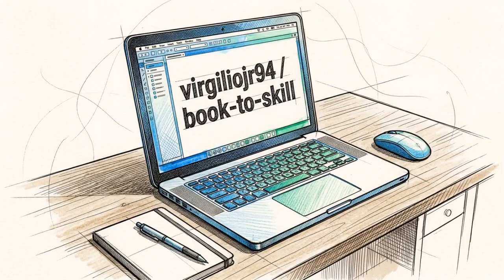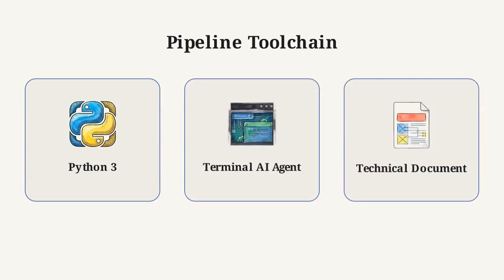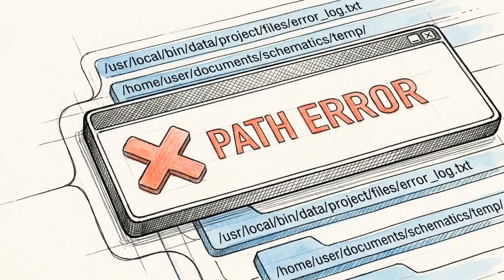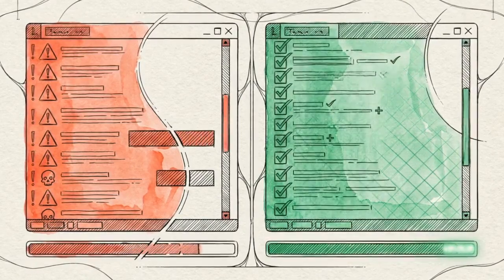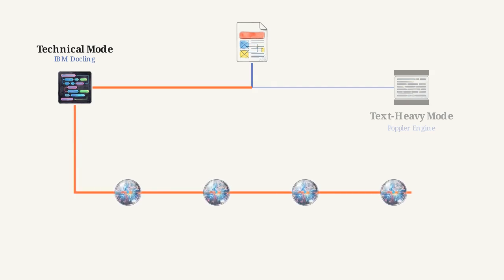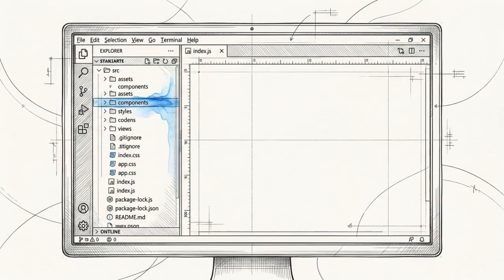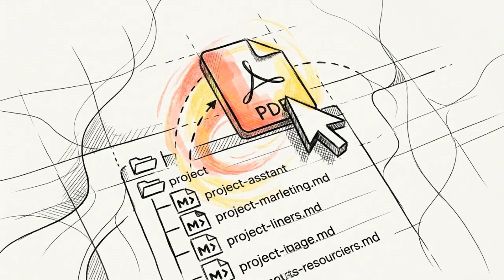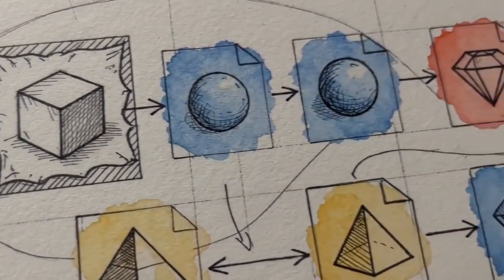Book To Skill GitHub Tutorial: Compile Technical Books Into 6,000-Token On-Demand Agent Skills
Book To Skill turns long technical PDFs, EPUBs, and docs into local agent skills that answer precise engineering questions without recurring context-window waste. This video shows why raw book uploads trigger the discovery loop tax, then walks through cloning the repository into the correct skills directory, running the extract check diagnostic, choosing technical or text-heavy parsing modes, and testing the compiled slash command inside your agent workflow. You will also see the generated skill.mmd, chapter modules, glossary structure, fold-in updates, and the privacy advantage of keeping proprietary documents on your machine.

TimeStamps:
0:00 Technical literature overload problem
0:17 Discovery loop tax explained
0:33 Book To Skill local compiler overview
0:57 Token savings and local prerequisites
1:18 Clone into agent skills directory
1:47 Extract check and dependency audit
2:24 Slash command conversion workflow
2:55 Compliance rules and generated files
3:35 Runtime querying and foldin updates
4:30 Private local knowledge scaling

📚 Book To Skill local compiler
⚙️ Progressive disclosure agent skills
🧪 Extract check Poppler diagnostics
🔒 Private document parsing workflow
💸 Discovery loop tax savings

Book To Skill lets engineers convert buried knowledge into reusable local leverage, cutting repeated token spend while raising answer precision. Teams can scale documentation access without exposing internal material or re-reading entire books every session. Compile once, query surgically, and turn static manuals into an operational advantage for your stack.